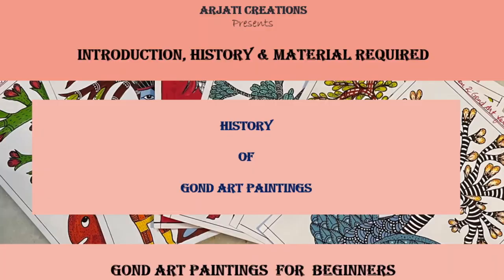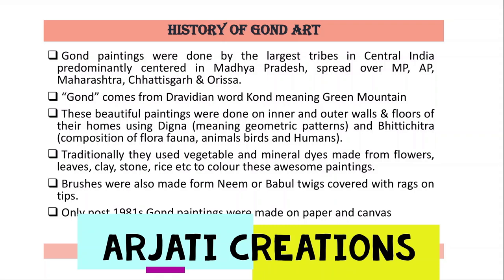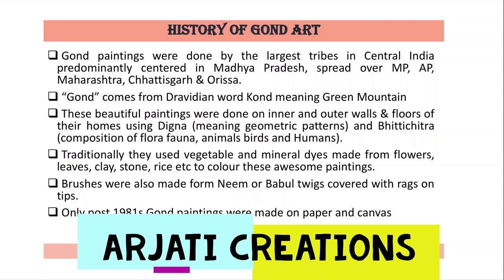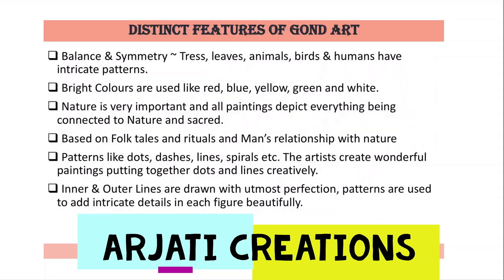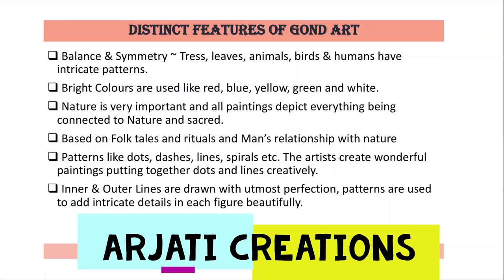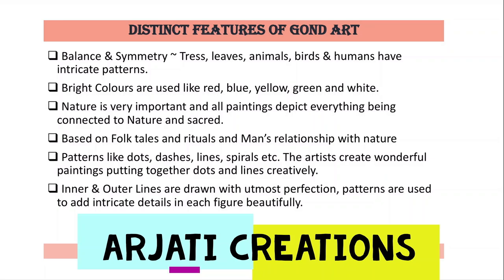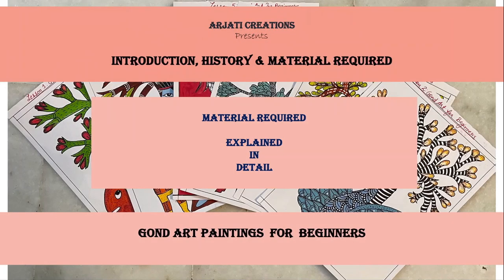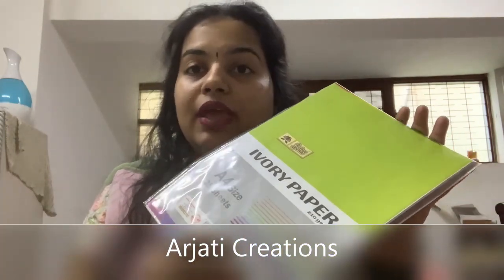Gond Art course for beginners / Gond History, Material required and Gond Filler patterns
At Arjati Creations we present the Gond Art course for beginners where we learn about History of Gond Art, Material required for the Gond art series and Gond Filler patterns in detail.

A5 Sketch Book
Ivory Sheet
acrylic colors - camlin
acrylic colors - Fevicryl
Micron Pens
Micron pens with coloured pens
Colored Fine Tip Pens
Sakura white pen
Micron with white gel pen

Material Required:
1. Ivory sheet / Cartridge sheet / Drawing copy
2. Black gel pens
3. Colored pens
4. Acrylic Colours & brushes
5. White gel pen
6. Ruler, Pencil and Eraser.

gongartfor beginners
Artfor beginners